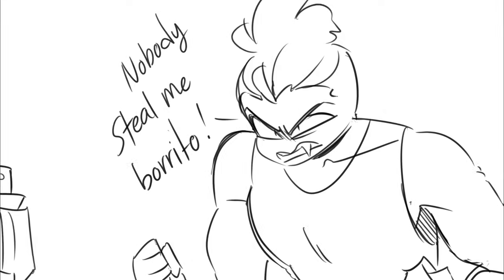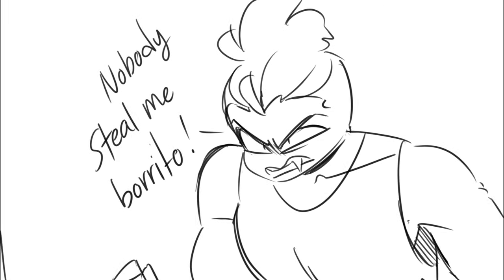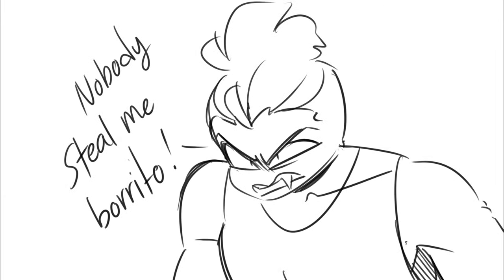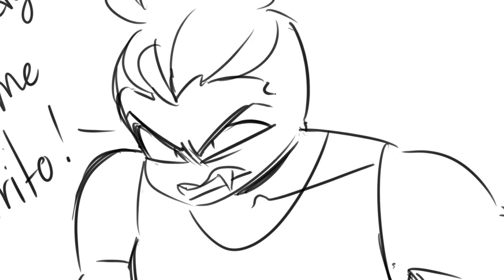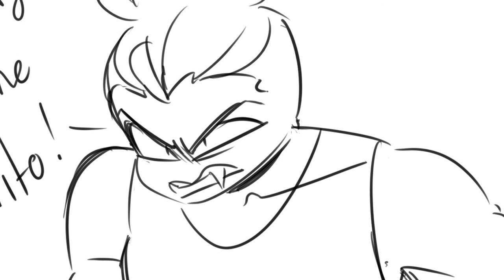🌯 BURRITO THIEF! 😠 COMM by GRIMMIELEON - ART by DOMMATO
🌯 BURRITO THIEF! 😠 COMM by GRIMMIELEON

🔥 DOMMATO
🔥 ARTIST / VOICE OF VELVET

It means a LOT and your support keeps this channel going!!! ^^

Make sure to ring that bell to get notified of new content and join me for live premiers of some new videos! I love interacting with everybody ^^